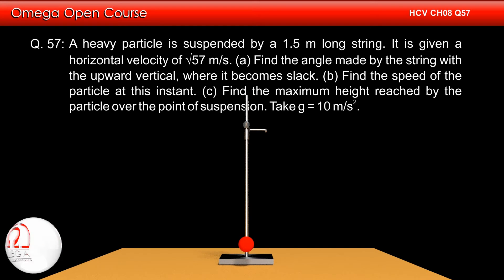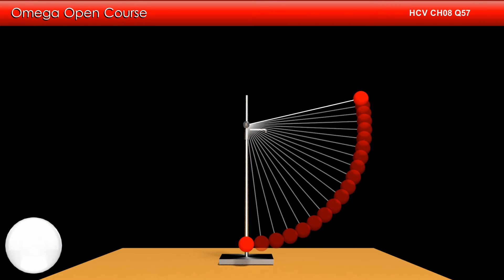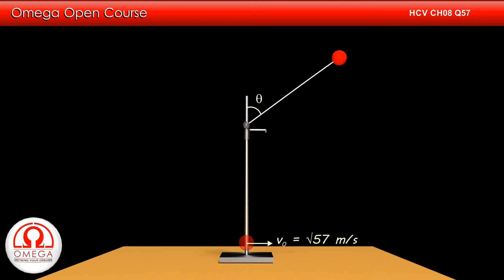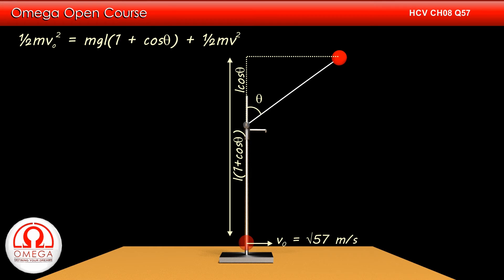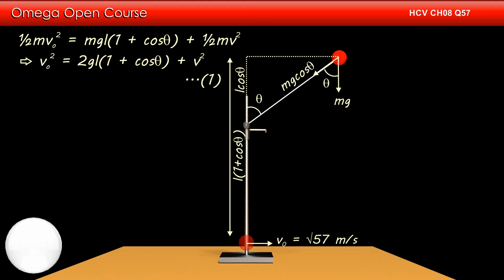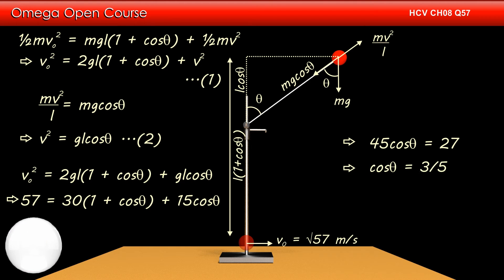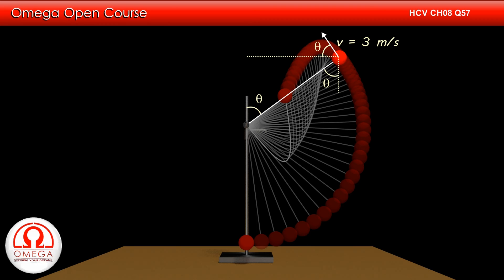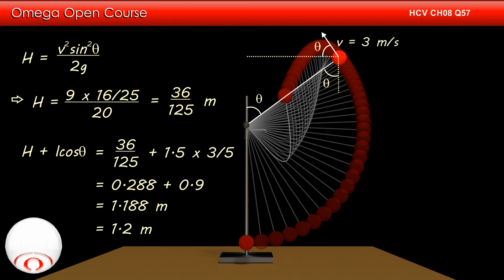H. C. Verma Solutions - Chapter 8, Question 57